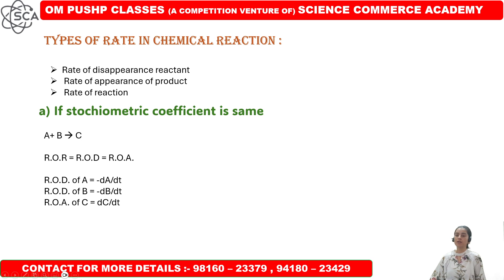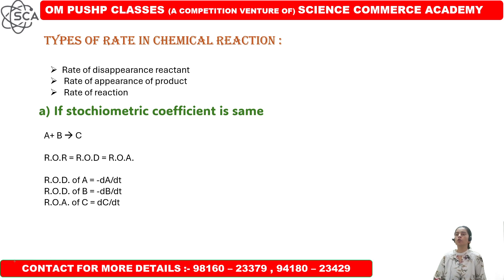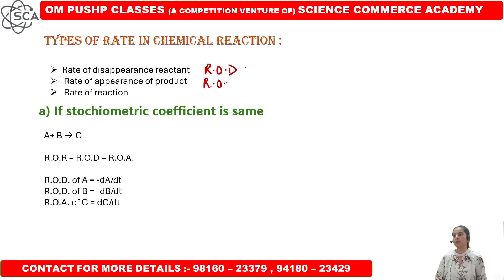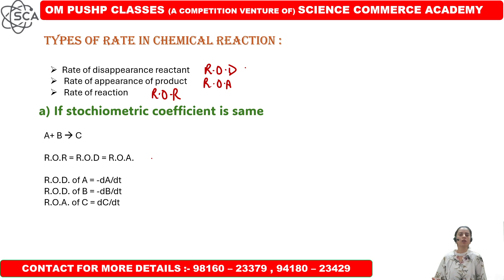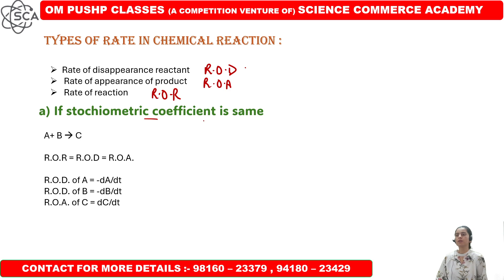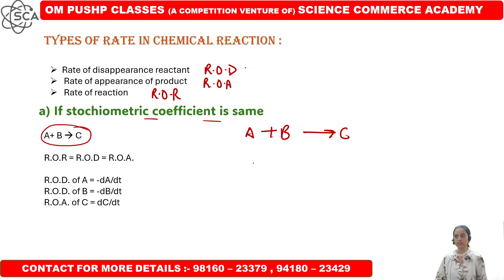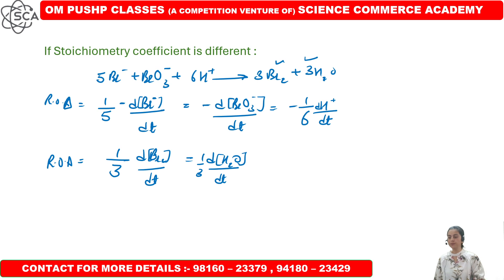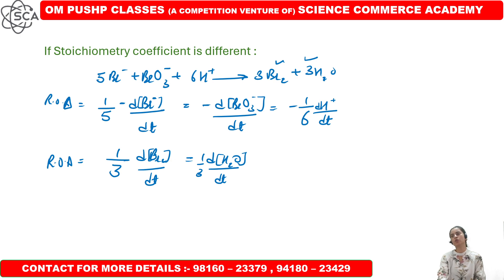RATE OF REXN (CHEMICAL KINETICS) { LECTURE :- 2 } NCERT BY PAYAL GOSWAMI MAM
Chemical Kinetics For 12TH Boards (lecture :- 2 )
EDUCATOR :- PAYAL GOSWAMI